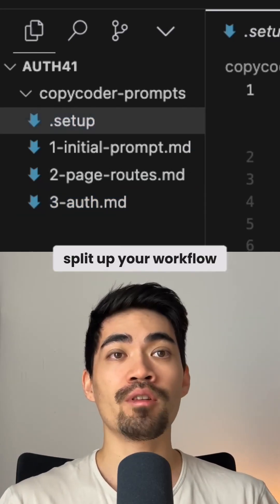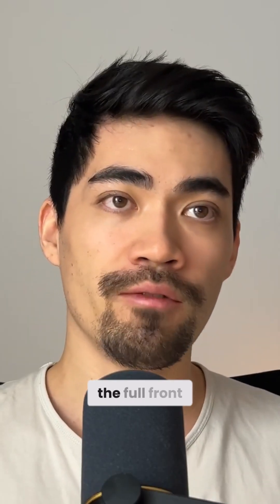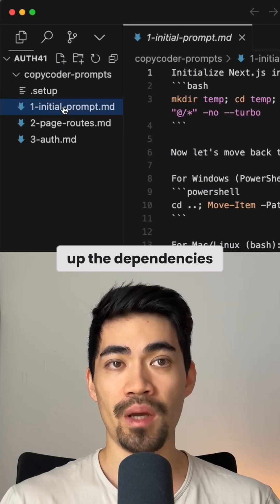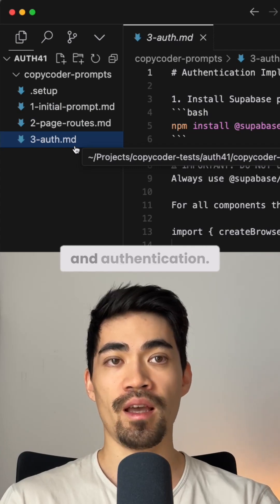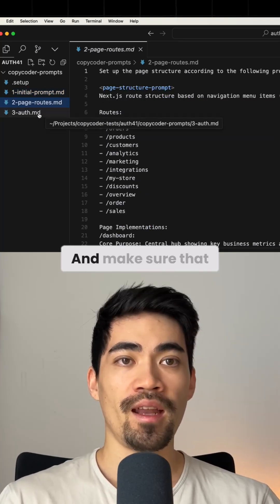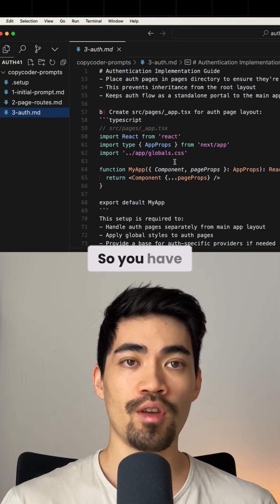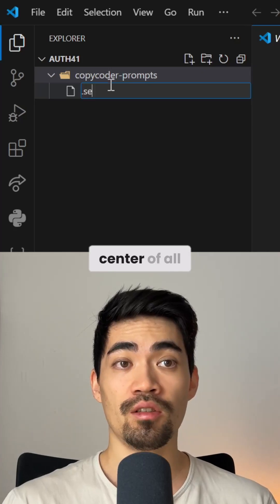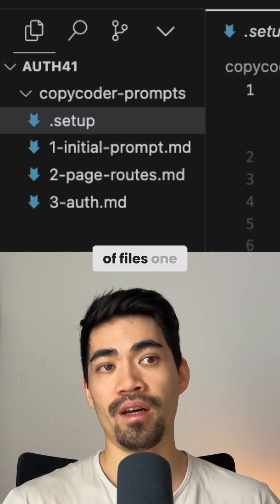The best way to prompt Cursor agent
How to get Cursor agent to do all your tasks with one prompt